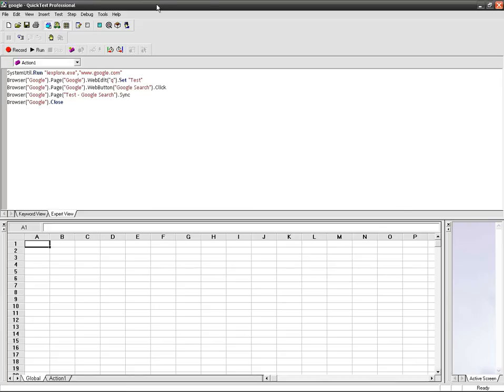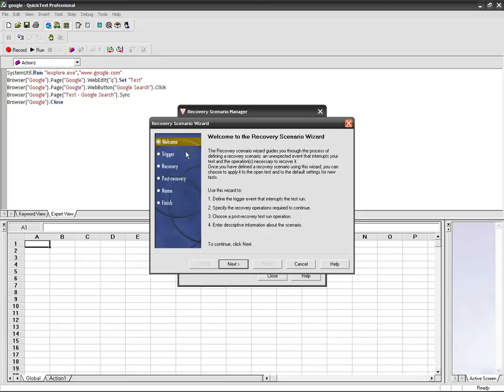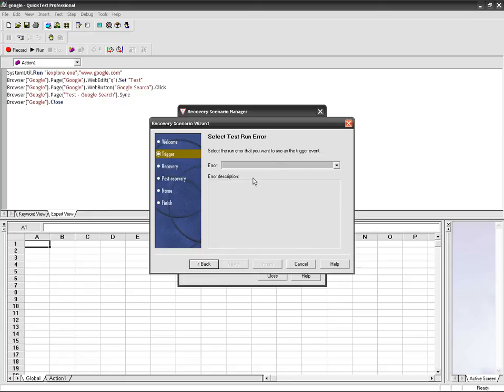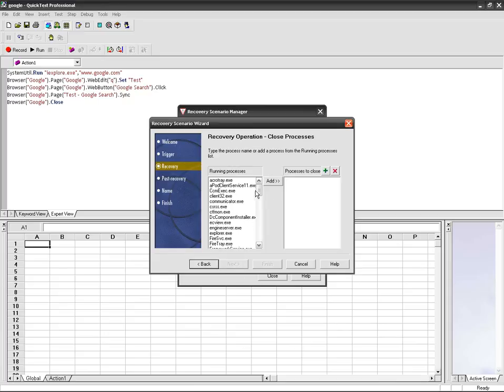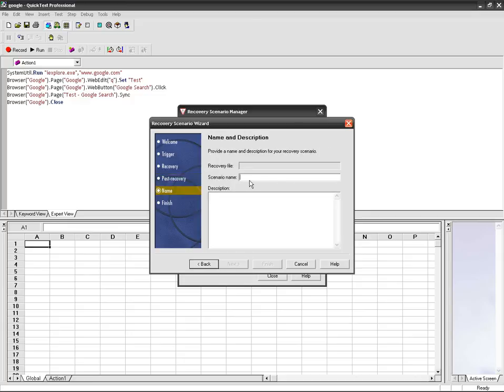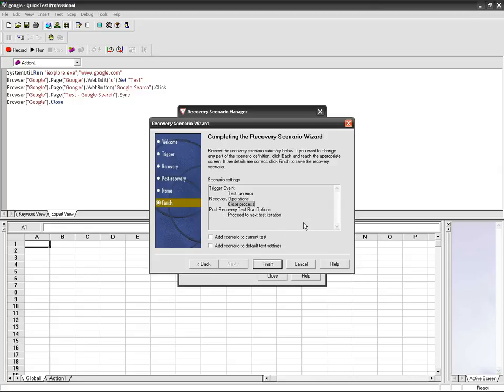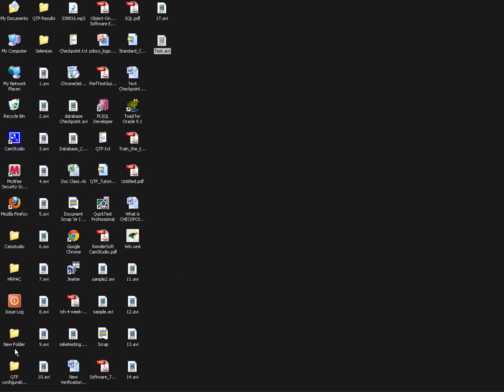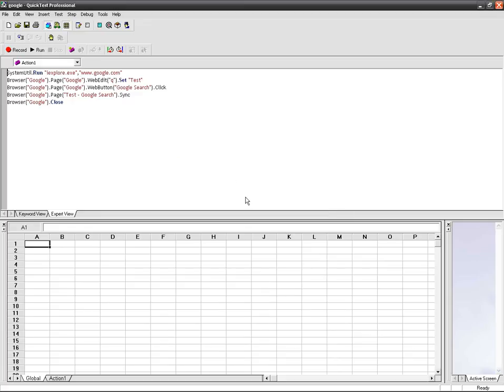QTP Recovery Scenarios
This tutorial explains about working with Recovery Scenario Manager in QTP.